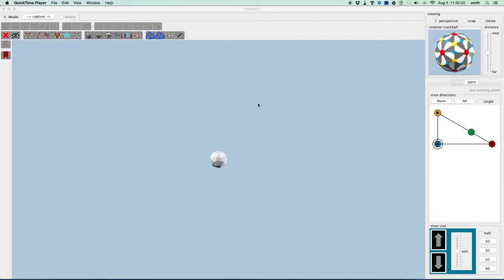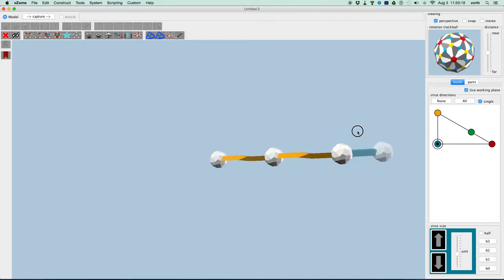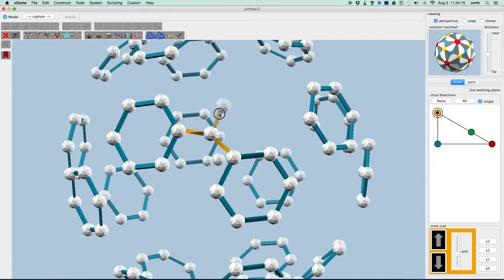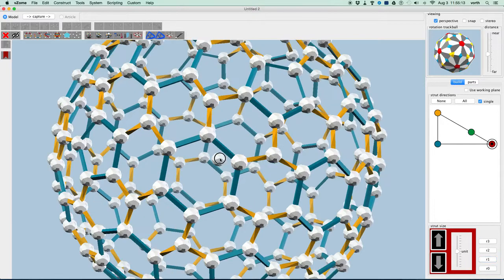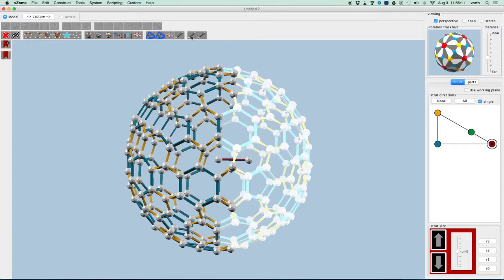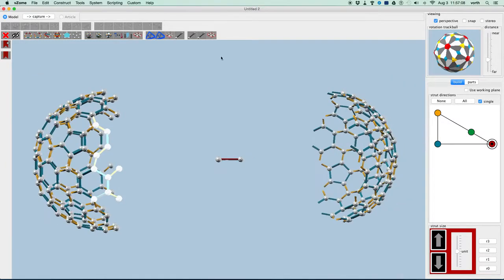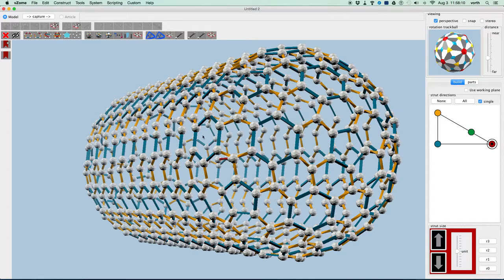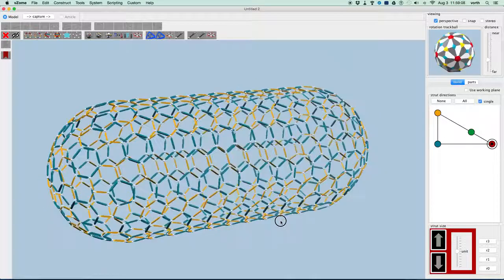Build a Buckytube Model with vZome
Learn how to use vZome modeling software to construct a model of a C240 fullerene, or buckyball, and then extend it to be a nanotube / buckytube model.